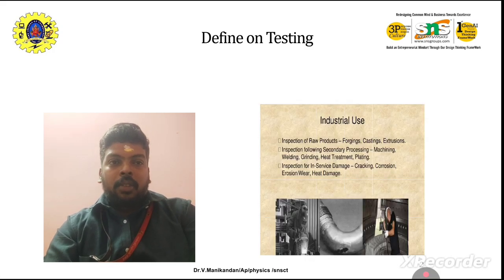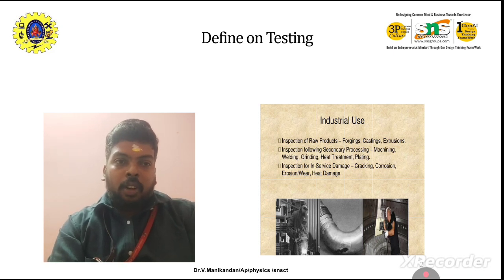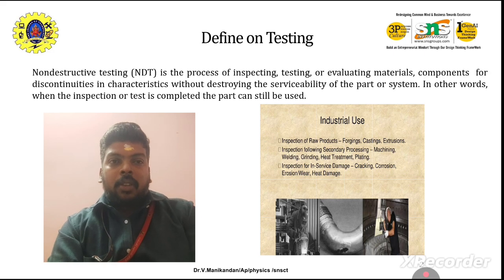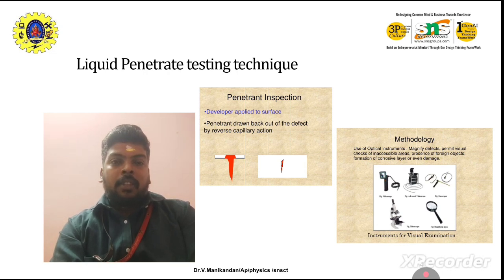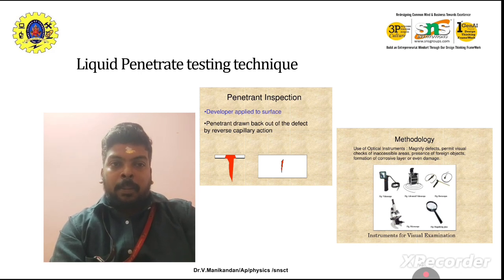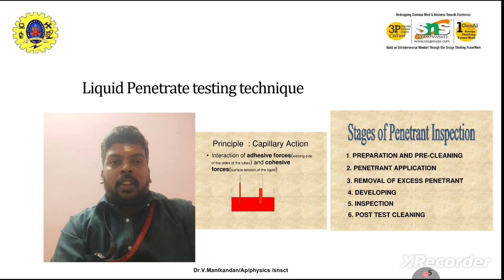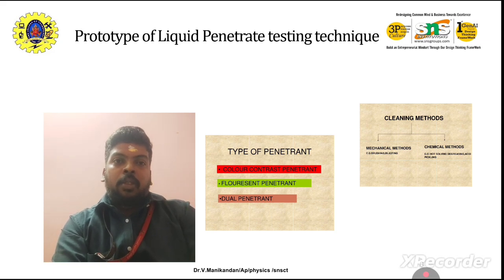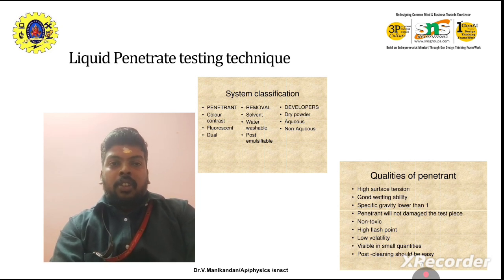DT Based video on Non Destructive Techniques|Materials Characterization| SNS Institutions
In this video, we explore how Design Thinking principles can be applied to Liquid Penetrant Testing (LPT), one of the most widely used Non-Destructive Testing (NDT) techniques. LPT helps detect surface-breaking defects in metals, ceramics, and composites without damaging the material.

By integrating Design Thinking—empathize, define, ideate, prototype, and test—we look at innovative ways to enhance the efficiency, reliability, and usability of LPT in industrial settings. This session connects engineering practice with creative problem-solving, making testing processes more user-centered and effective.

📌 Key Highlights:

Introduction to Non-Destructive Testing and Liquid Penetrant Method

Step-by-step process of LPT explained

Application of Design Thinking in improving testing workflow

Real-world examples of defect detection in industries

Importance of NDT for safety, quality, and reliability

This video is perfect for students, engineers, and professionals who want to understand how creative thinking can be applied in technical domains like quality control, safety engineering, and materials testing.